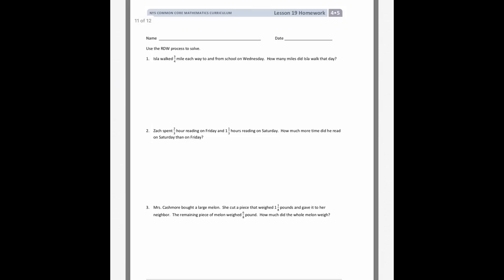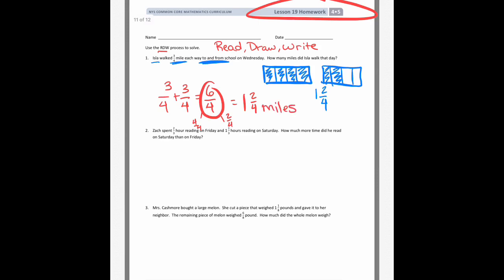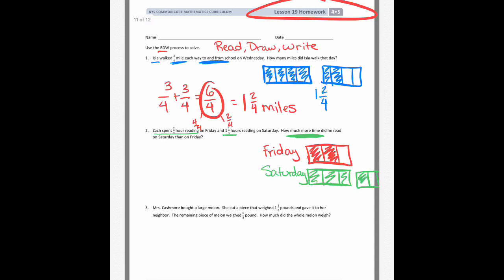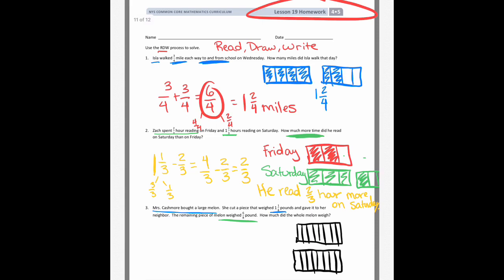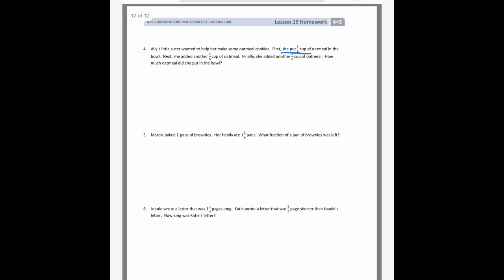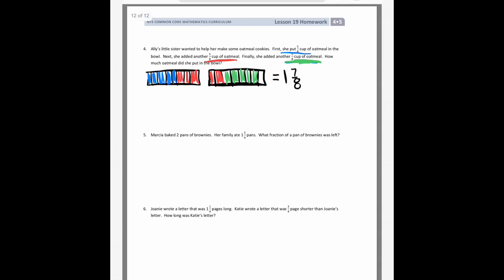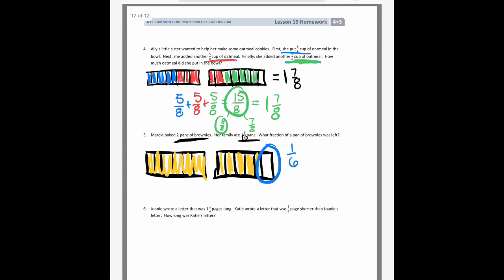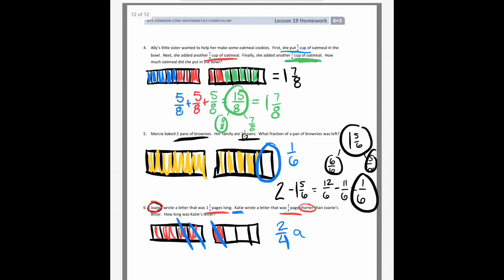Module 5, Lesson 19 Homework Help